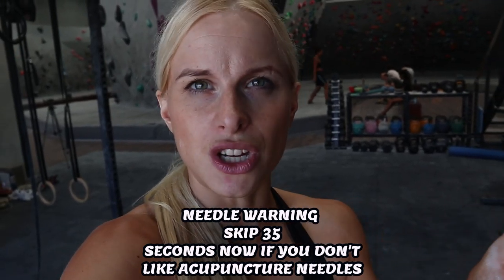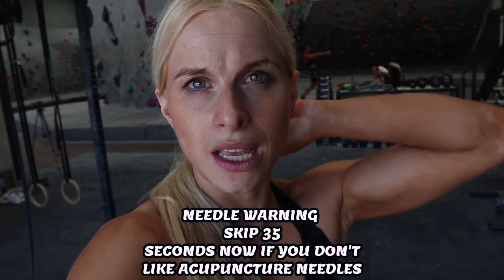ACUPUNCTURE FOR TENDONITIS - MY THOUGHTS? Scapula Activation Drills and Some Routes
So Tom didn't want to film or be filmed. When he's not climbing well he does this...which is annoying cause I film on my bad days!

Anyway here are a few routes to get some content up also an insight into dry needling which I actually credit as the ultimate tendonitis cure! We have it done monthly.

Oh and try the Strongman Challenge and Scapula Challenge!

Music @ukiyoau